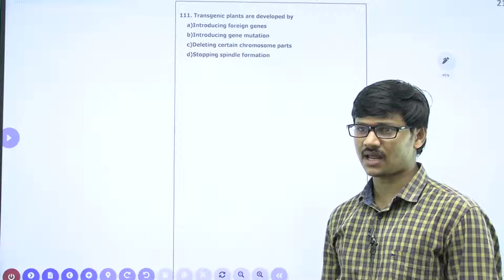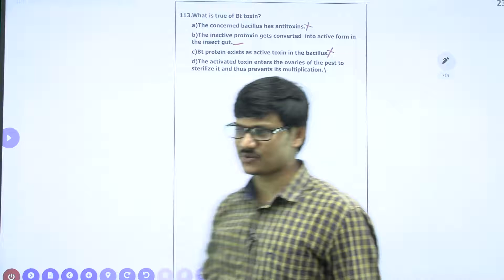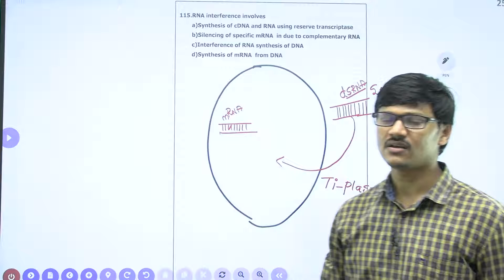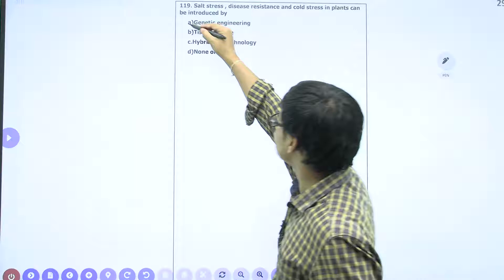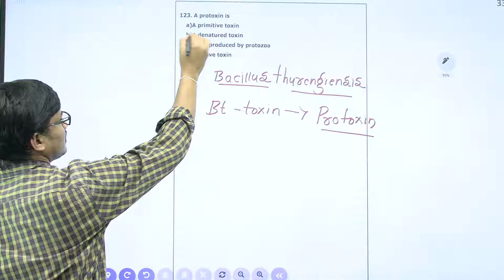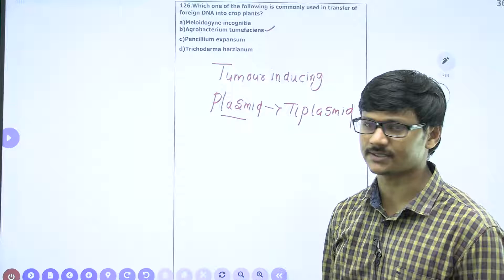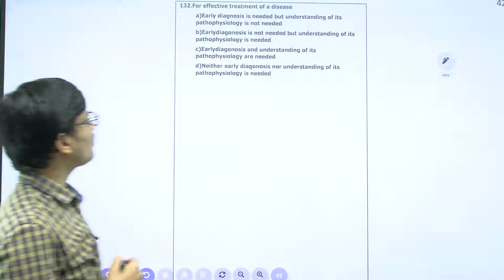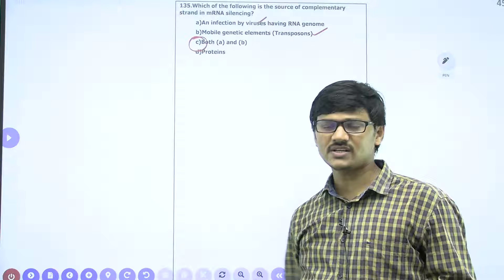BOTANY NEET CRASH COURSE UNIT-10